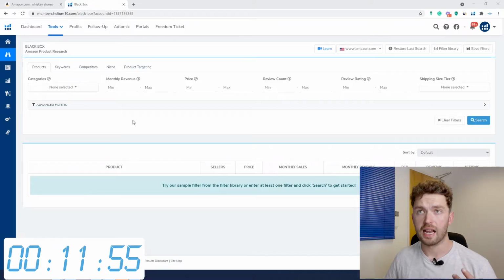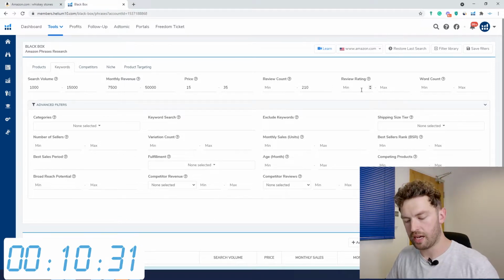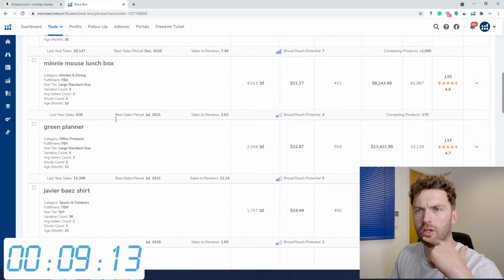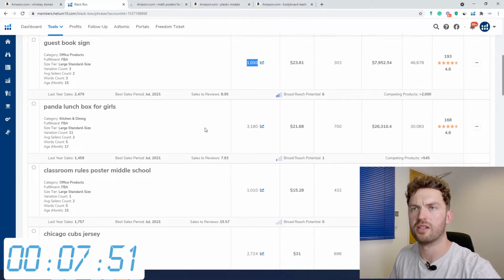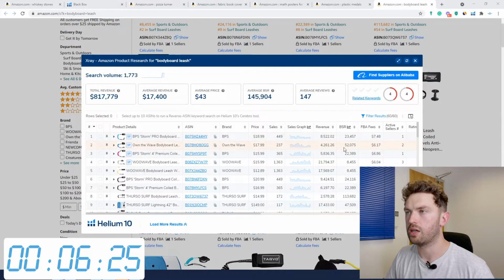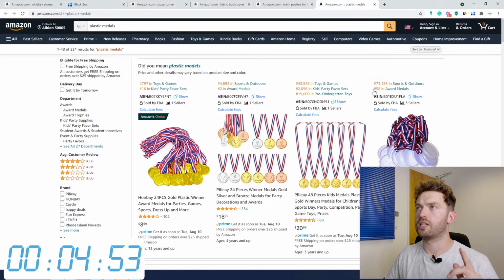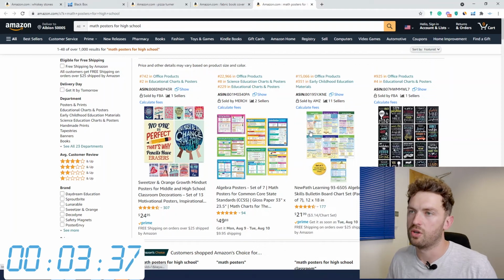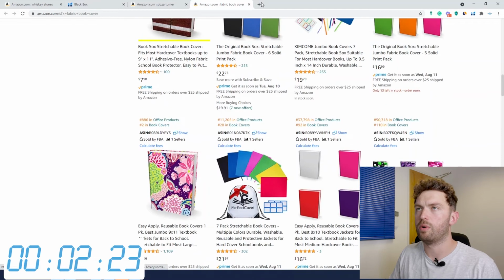Amazon FBA Product Research Technique Finds $14,000 Product in 12 minutes! (How To Video)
Anyone can find a product using this product research method. If you want to find a good product to sell on Amazon FBA this technique will save you a lot of time...

We’ve spent nearly five years growing online businesses. What’s the quickest way to build your own business? Model somebody that is already doing it.
If you want to start an online business Amazon FBA is a great way to do it.

eBusiness Boss